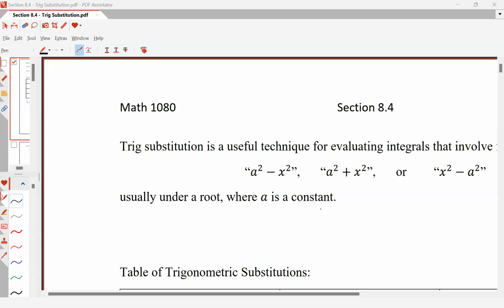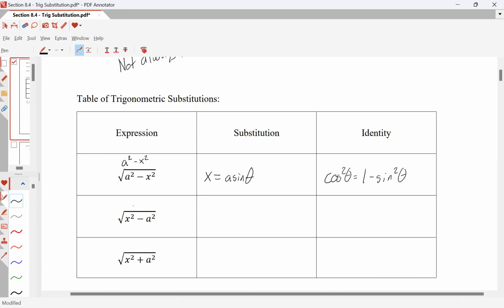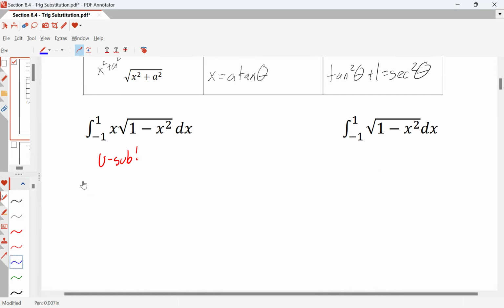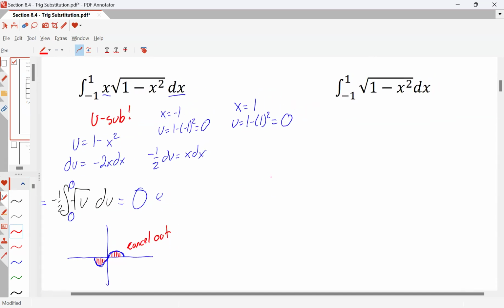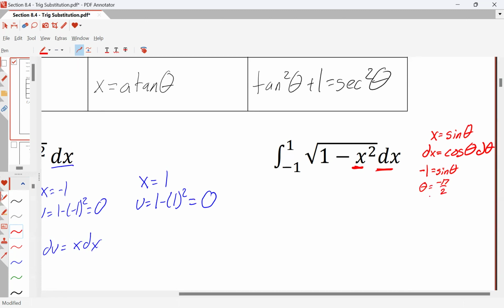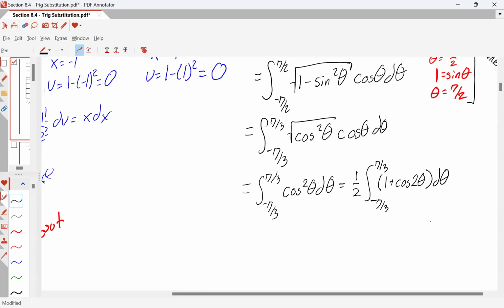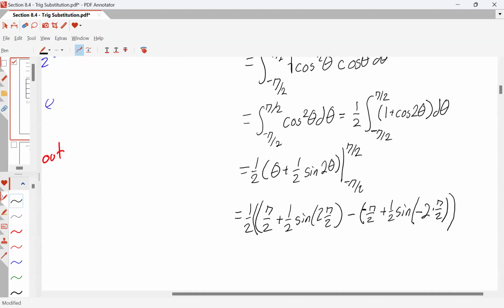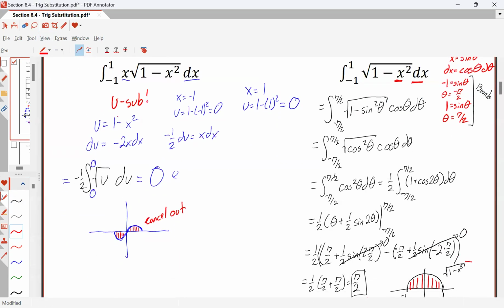Trig Sub Overview